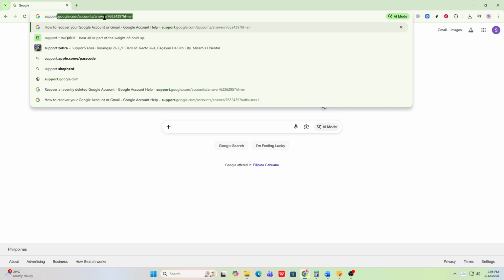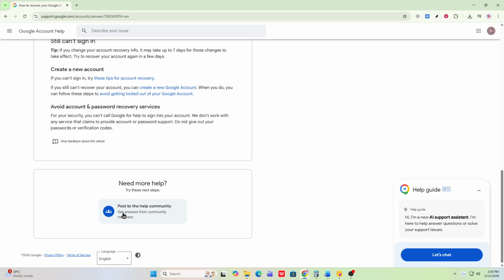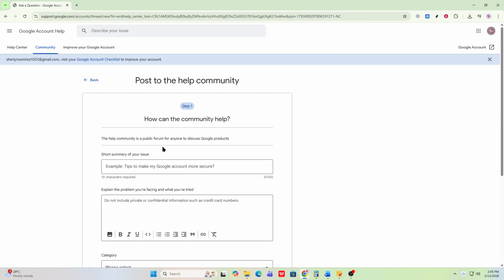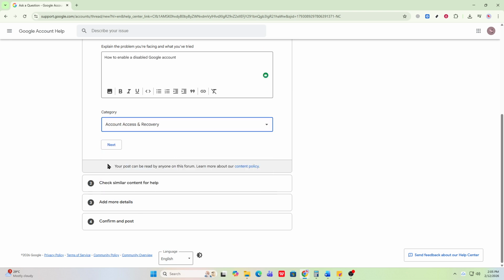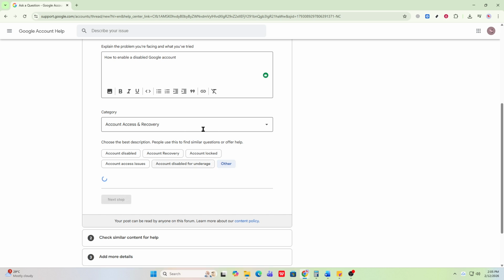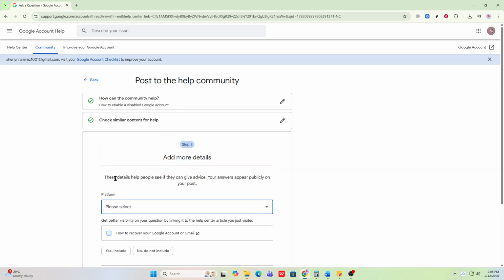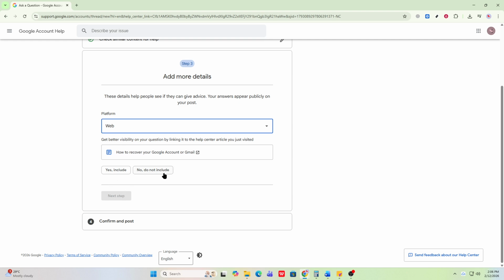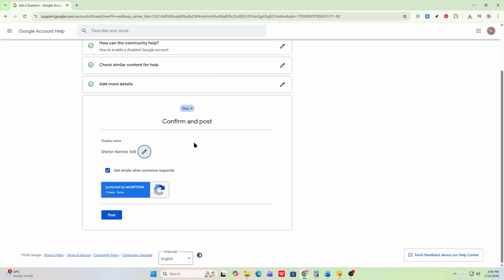How to Enable and Disable a Google Account [Full Guide 2026]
In today's video we cover: how to enable google account, how to disable google account, google account tutorial 2026, enable gmail account, disable gmail account, reactivate google account, deactivate google account, gmail account settings, google account settings 2026, how to turn off google account, how to turn on google account, gmail help guide, google account full guide, recover disabled gmail account, google account management, gmail tutorial 2026, how to enable gmail, how to disable gmail, google acccount settings, gogle account enable, gmail acount help